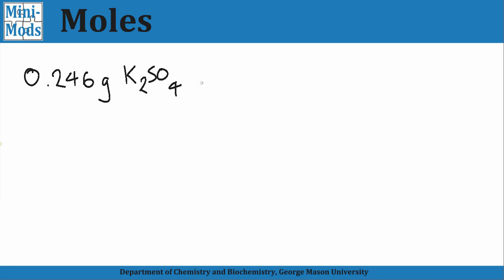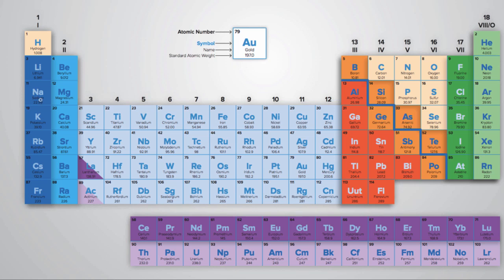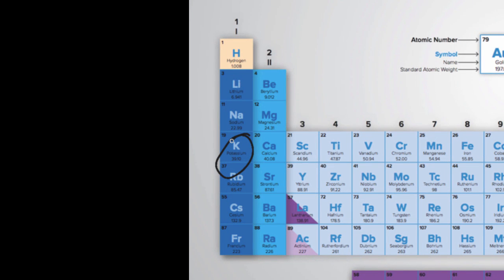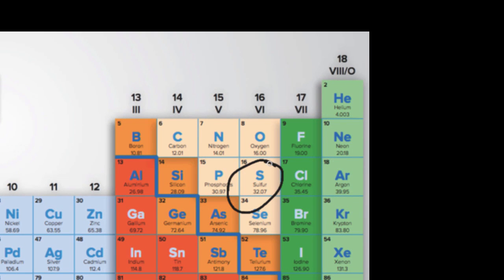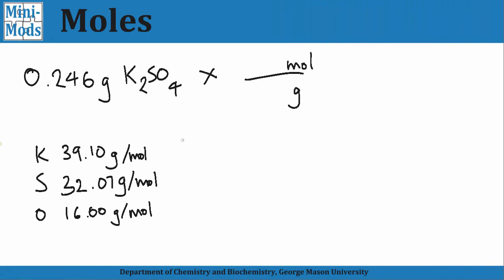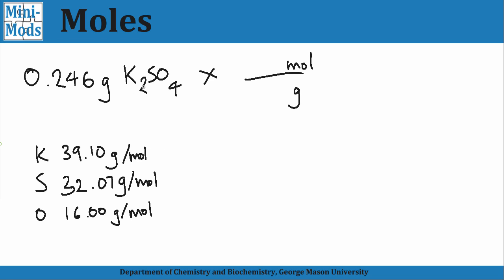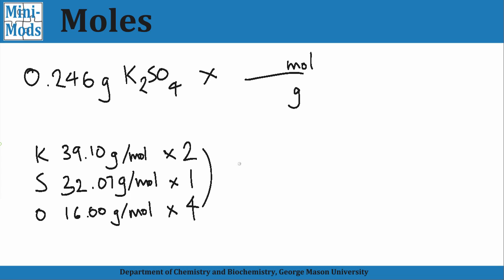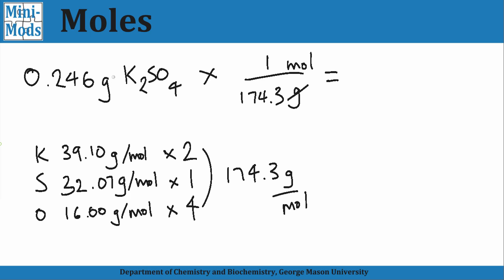Mass to Moles